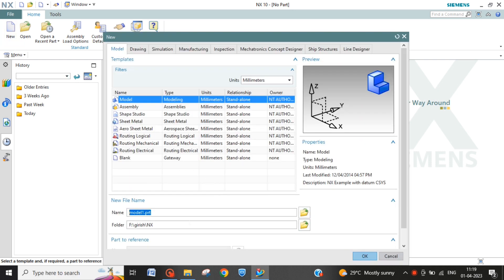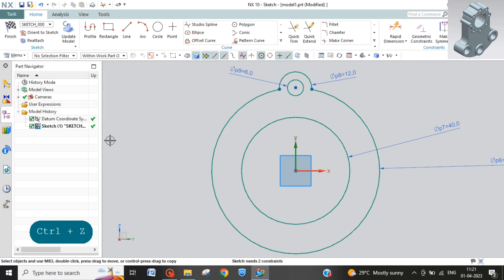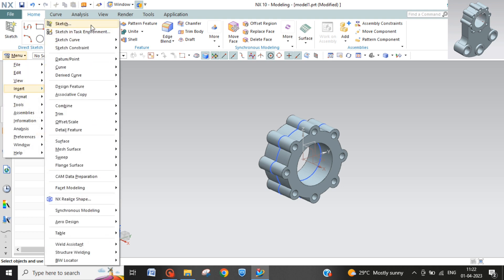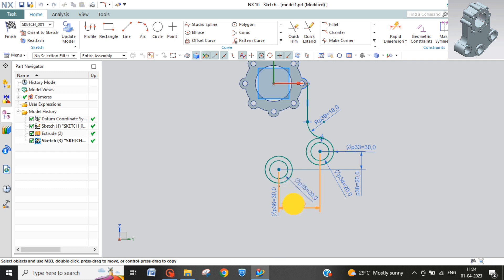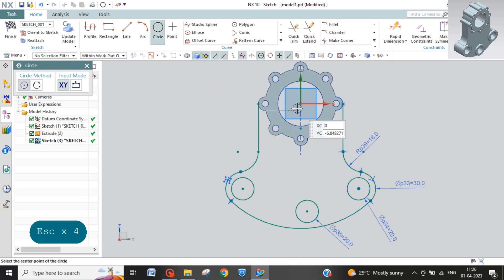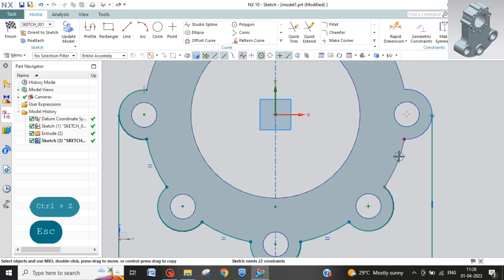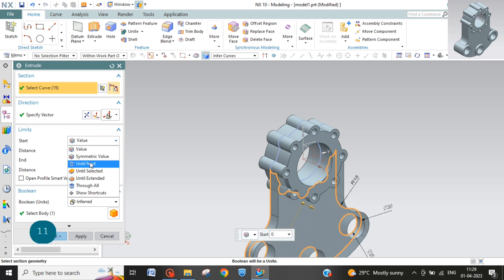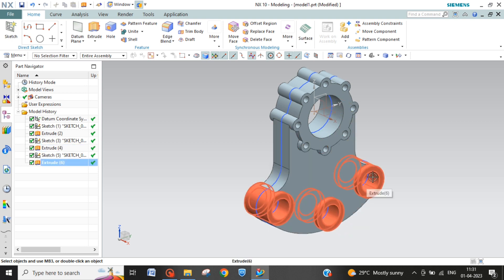Model 10 | Pattern command | NX 3D | English